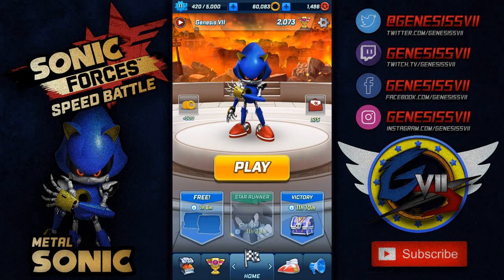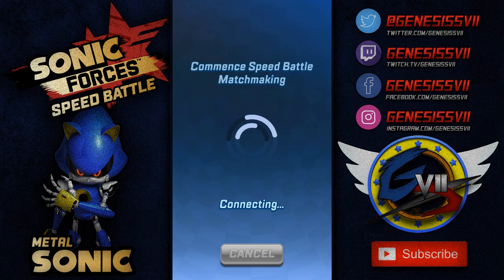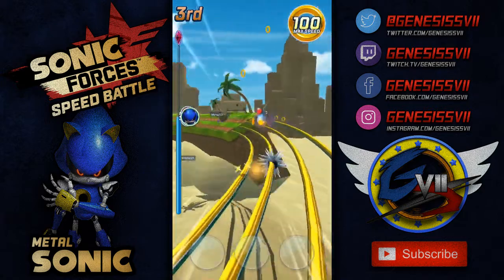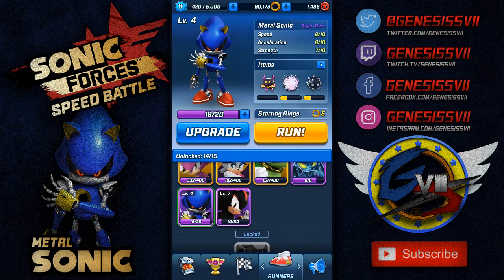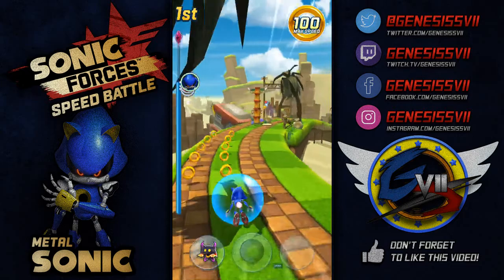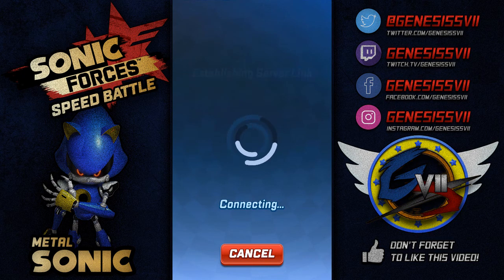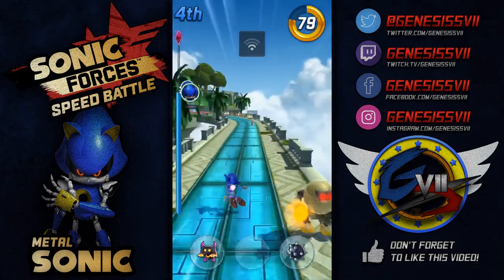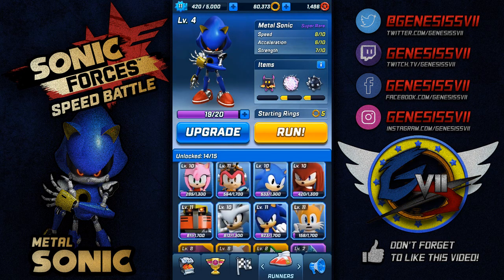Metal Sonic Gameplay | No Items Run! | Sonic Forces: Speed Battle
JOIN THE OFFICIAL SFSB DISCORD!

Sonic Forces: Speed Battle is now available for FREE on iPhone and iPad!

PSN - LHOnline